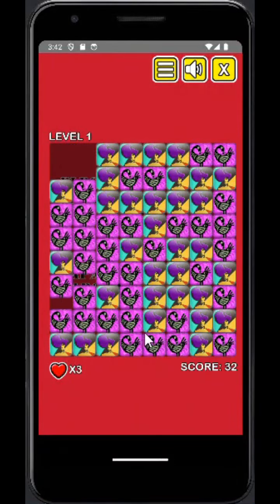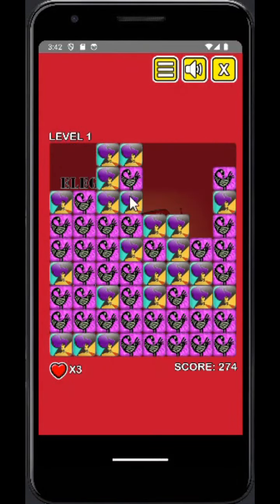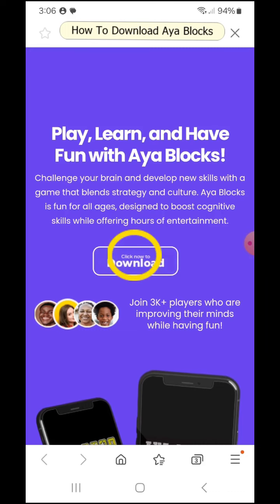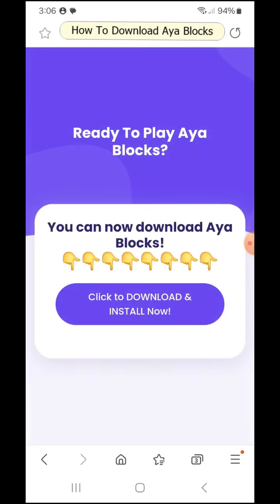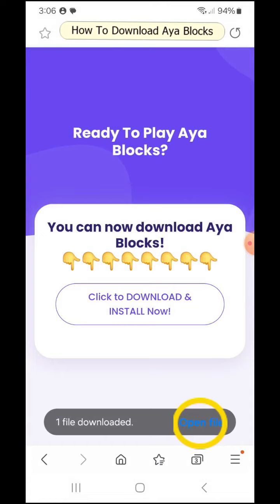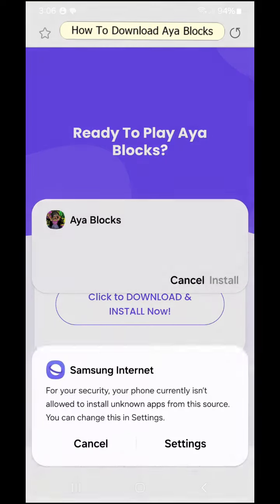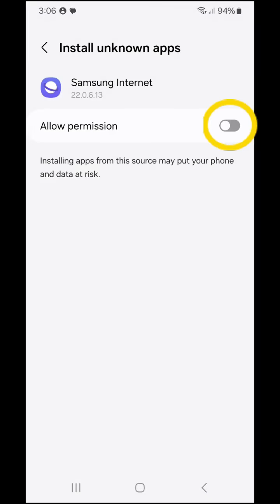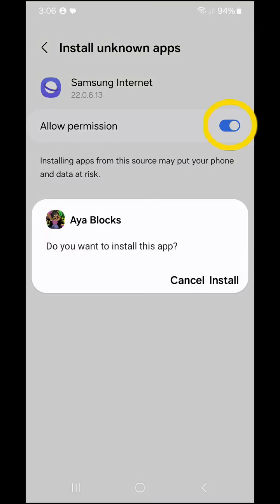how to install Aya Blocks Video Game App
Step by step guide on how to install Aya Blocks, a block game based on Ghana culture Download the game today!